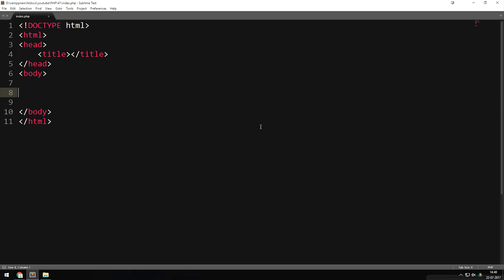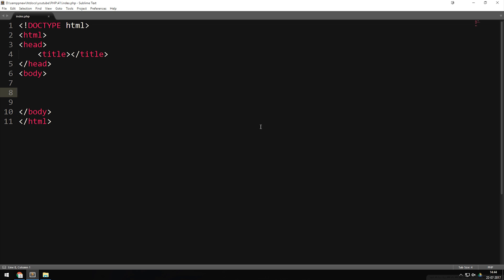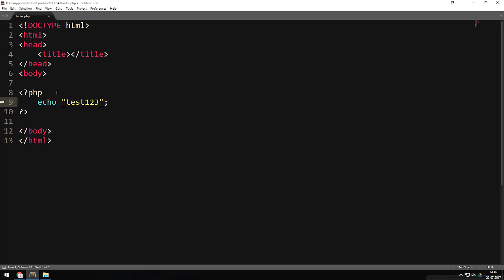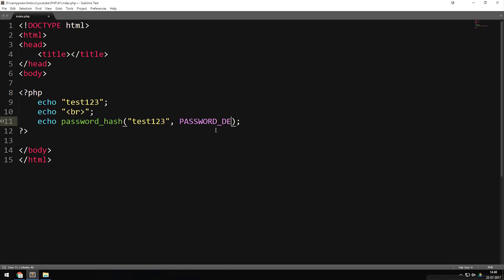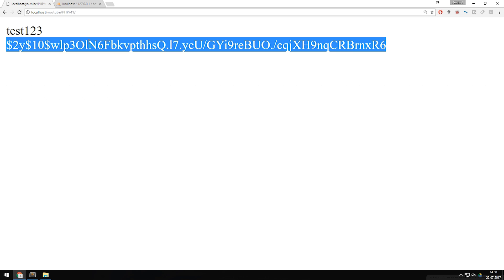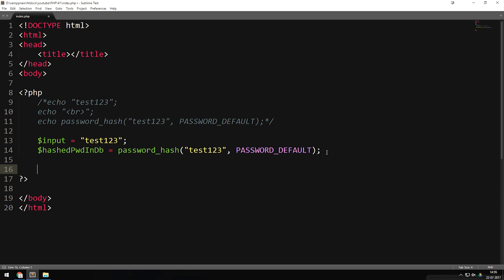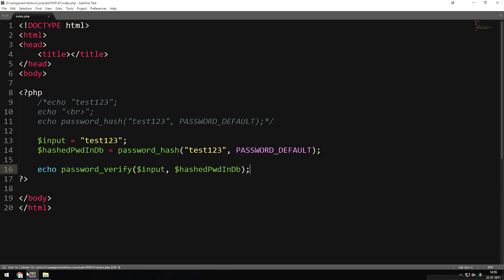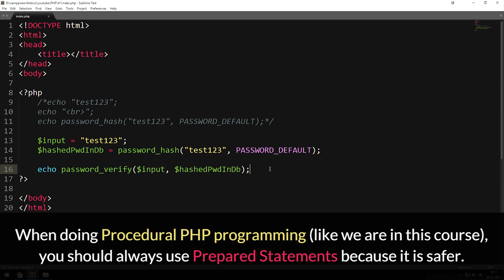43: Hashing and de-hashing data using PHP | PHP tutorial | Learn PHP programming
Hashing and de-hashing data using PHP | PHP tutorial. In this lesson you will learn about database data security, and how to hash and dehash data using PHP. In PHP we have a hash function which uses bcrypt, in order to protect data provided by our users.